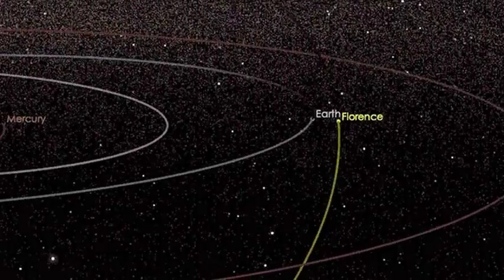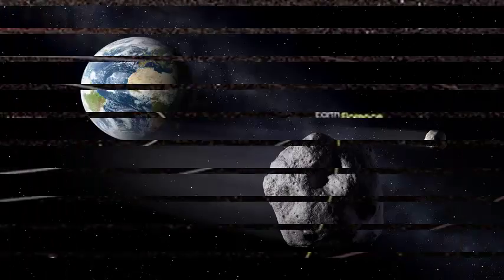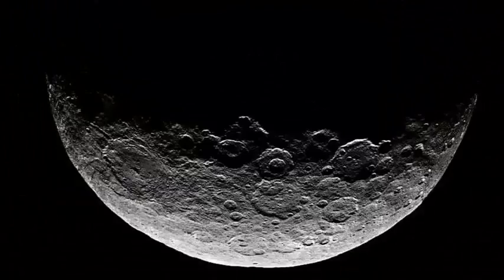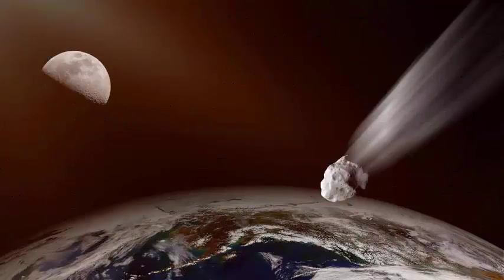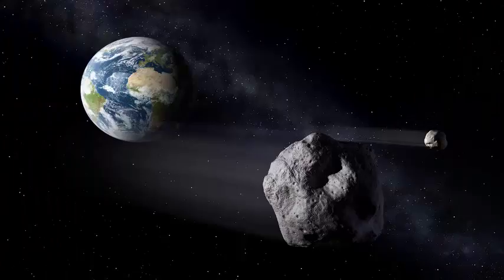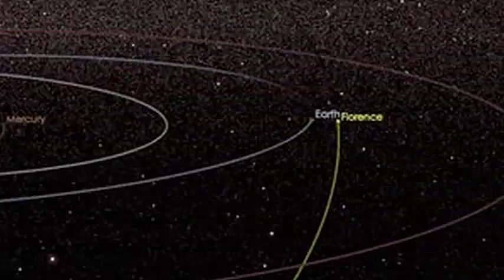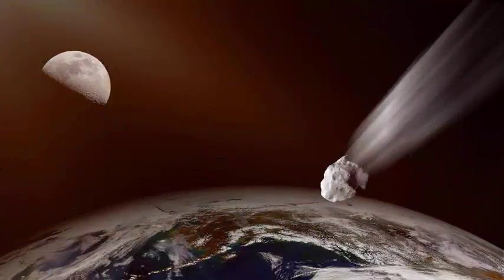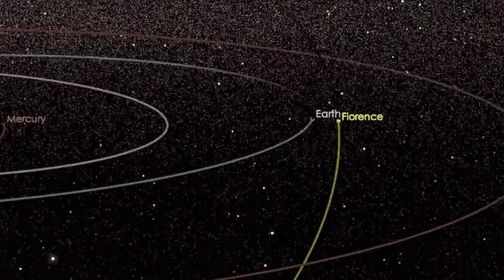Largest asteroid close to Earth recorded by NASA: will make a pass in September.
If the next solar eclipse on Monday excites you astronomy, there is good news: not even two weeks later, another rare feat will happen to us. And miss us, fortunately. An asteroid called Florence will pass 4.5 million miles from Earth on September 1, NASA's Jet Propulsion Laboratory announced. That's 18 times the distance from Earth to the Moon. If that does not sound impressive, consider its size: At 2.7 miles, Florence is the largest asteroid to pass Earth since NASA began tracking near-Earth asteroids. And this particular asteroid will not be so close until the 2500, NASA.

Unfortunately, it will not be visible to the naked eye. But with a small telescope, astronomers can catch Florence several nights between late August and early September, near the constellations of Capricornus and Aquarius.